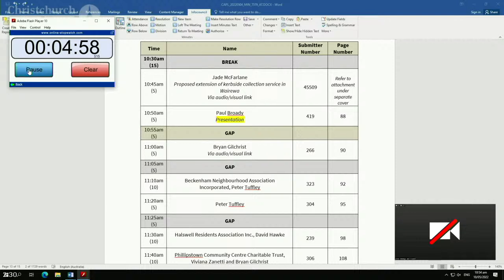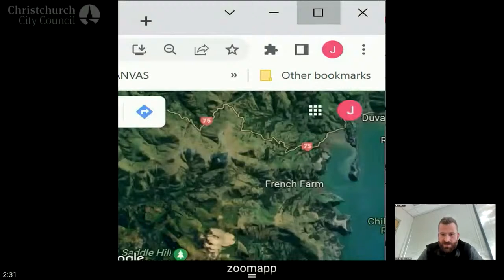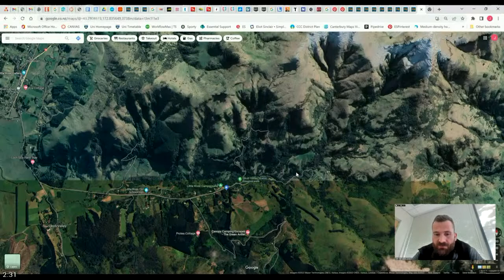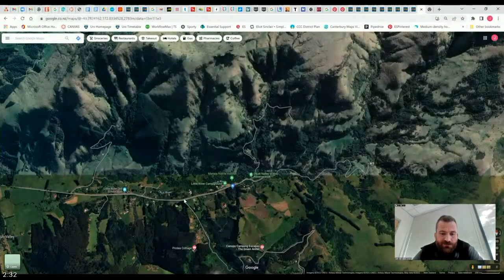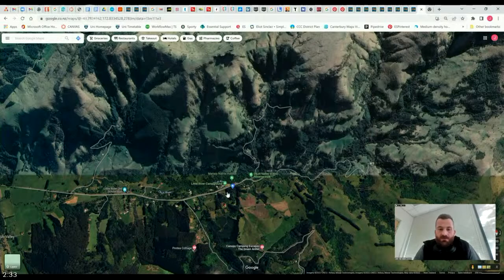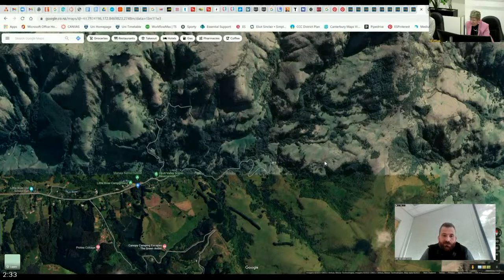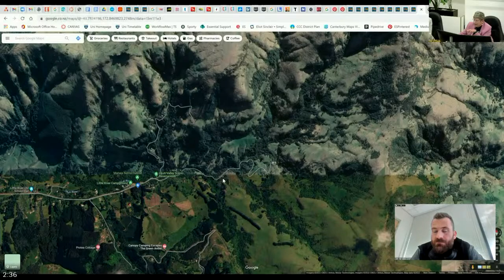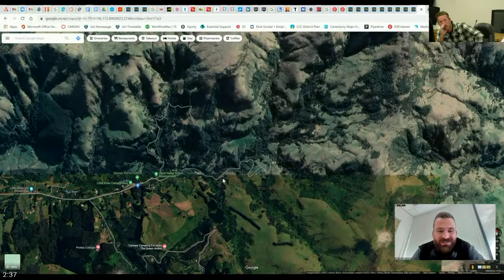10.05.22 - Item 3 - Jade McFarlane